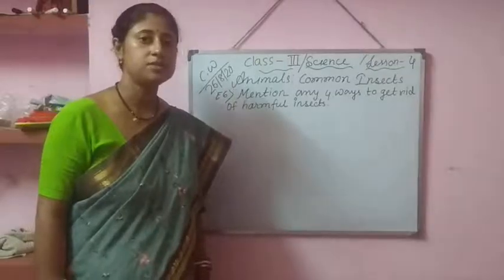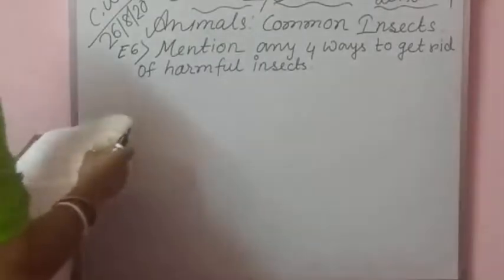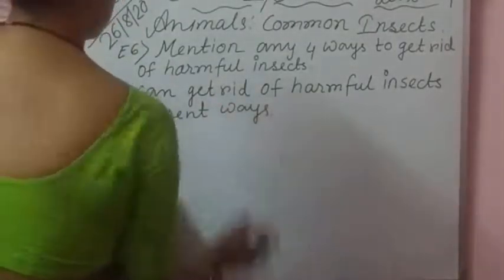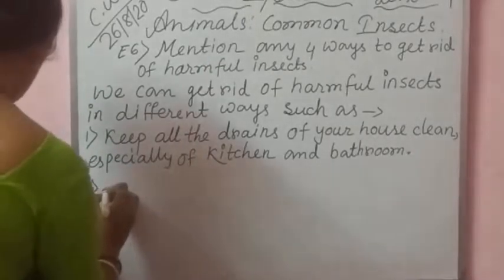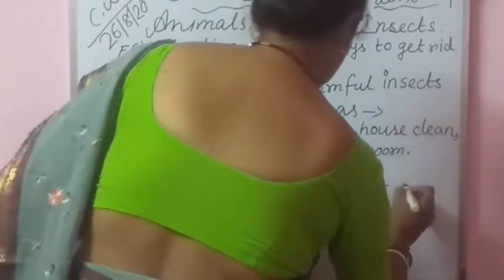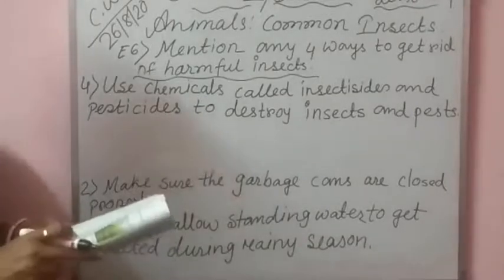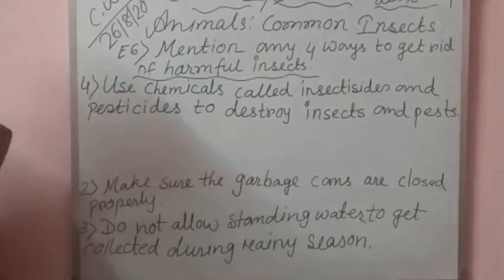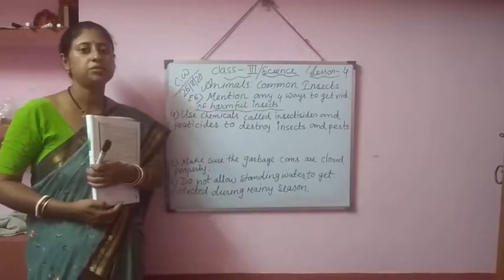Class-3|| Science||Animals:common insects ||lesson-4|| 26.8.20.